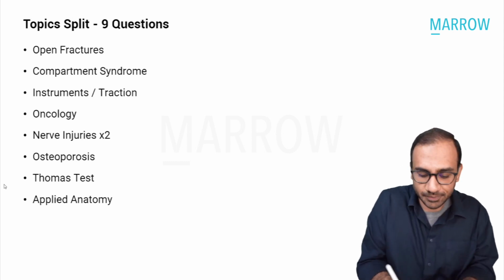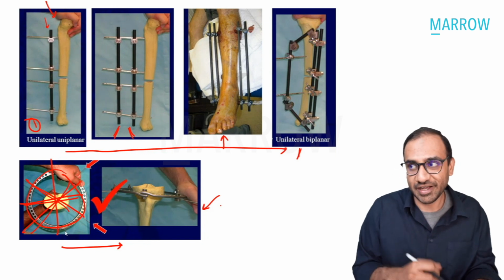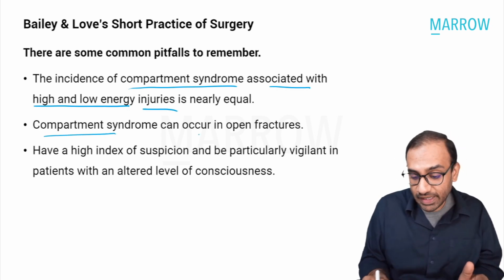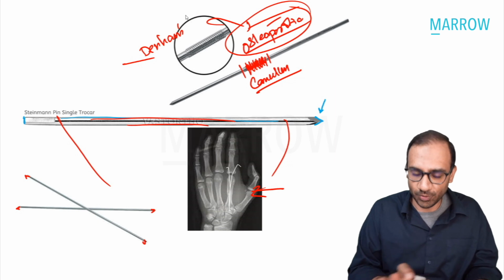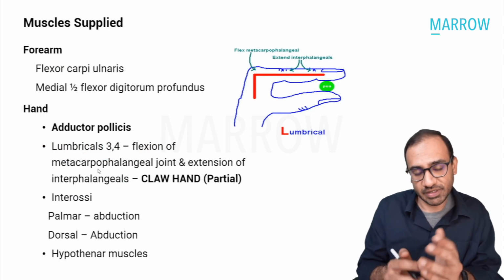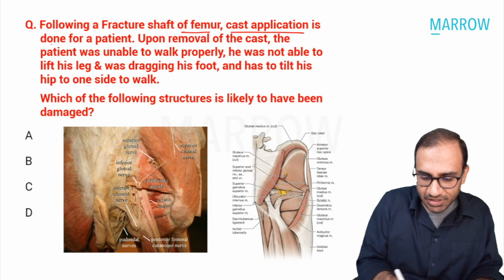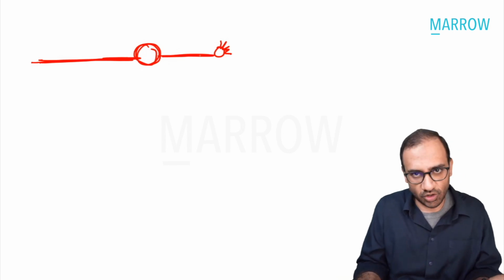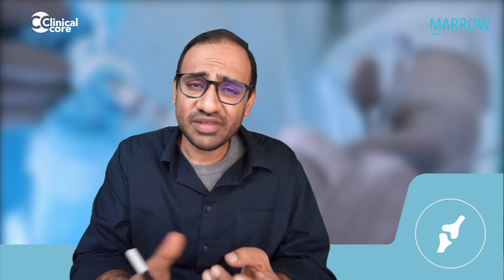Exam Recall Series (INI CET Nov '21) - Orthopaedics